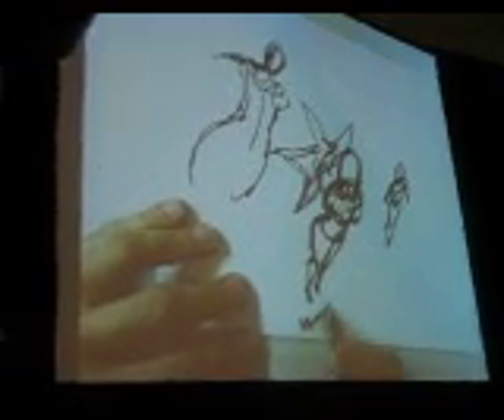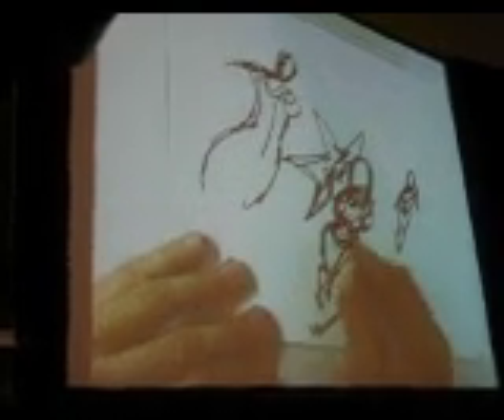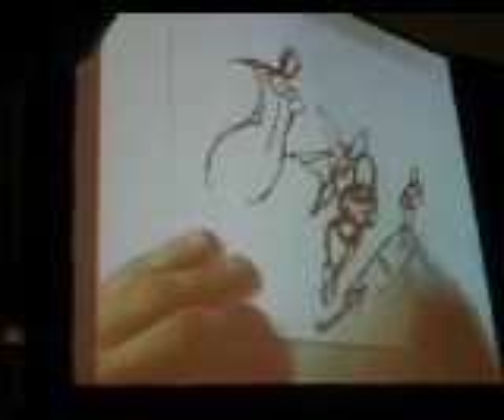Michael Turner - 09 - Foreshortening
Michael Turner's drawing workshop at the Canadian National Comic Expo